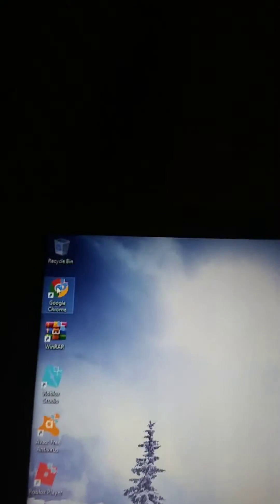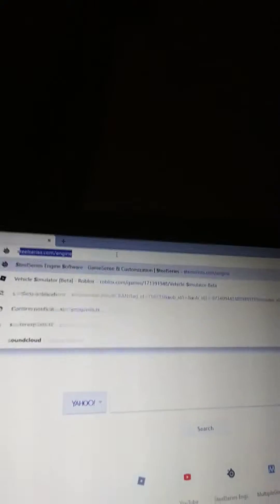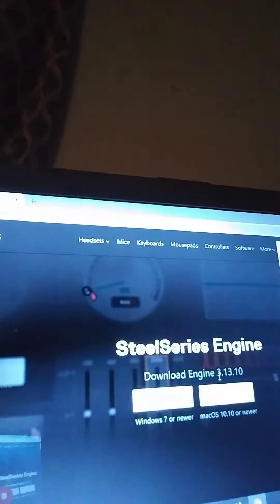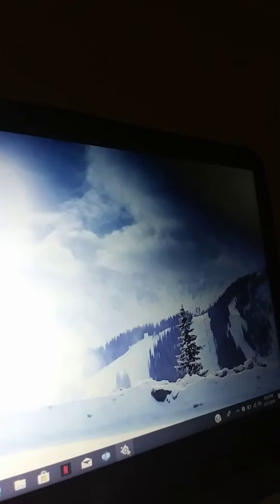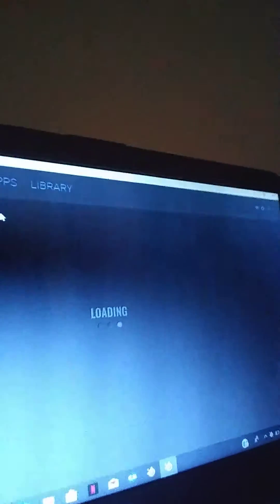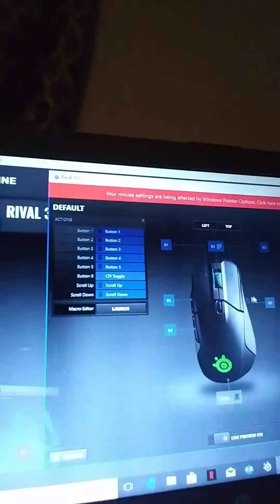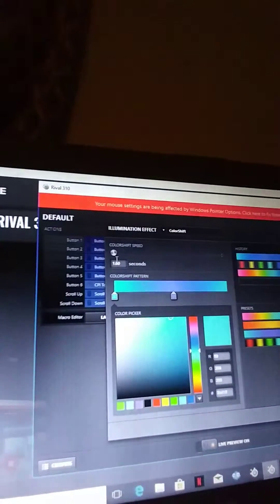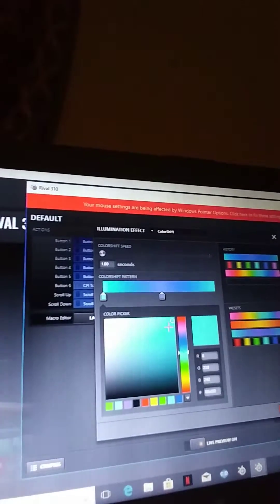How to change the color of your steelseries mouse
Steelseries.com/engine